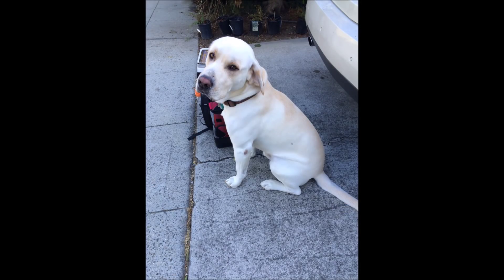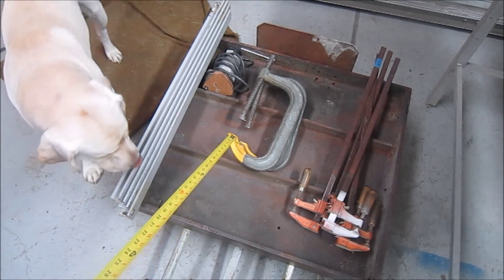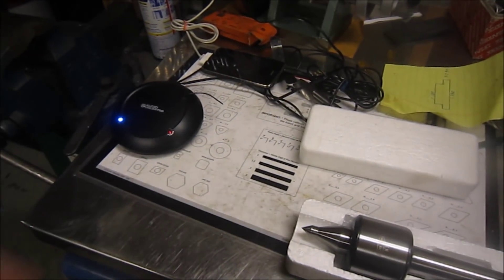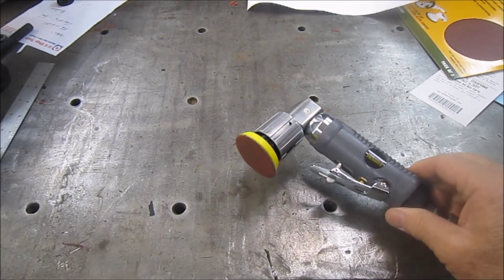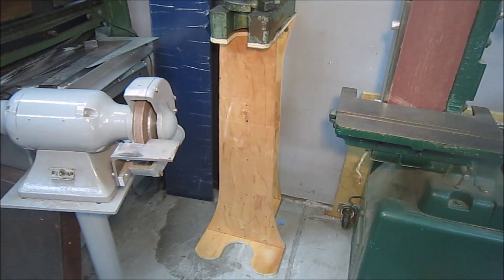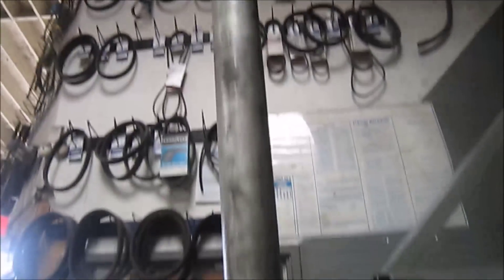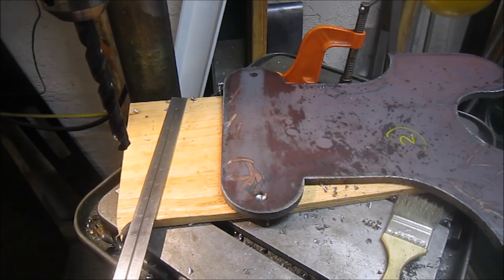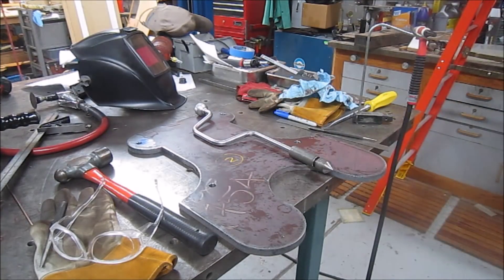Screwy Tuesday #48 Arbor Press Stand Build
This video is showing the start of building my 3 ton arbor press stand, I am building it out of 1/2" steel plate and it is a facsimile of an Atlas.

I also show some recent Clist and Ebay purchases, also a cool tool from Harbor Freight